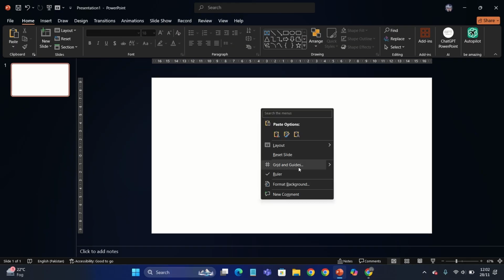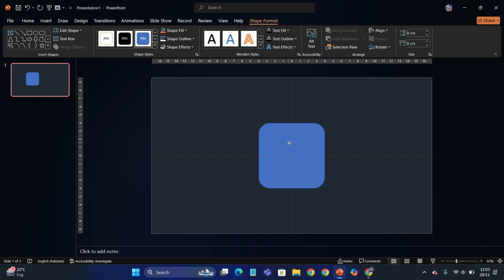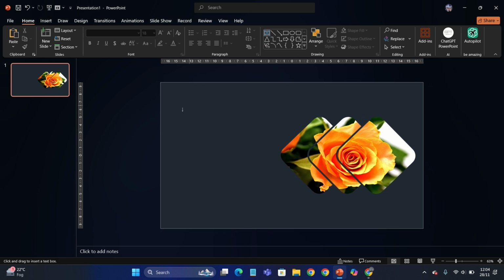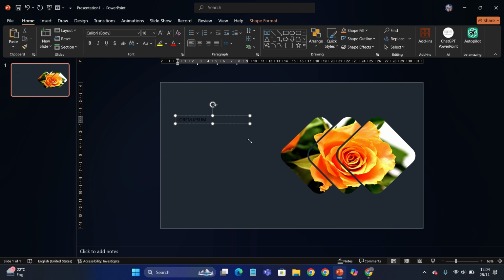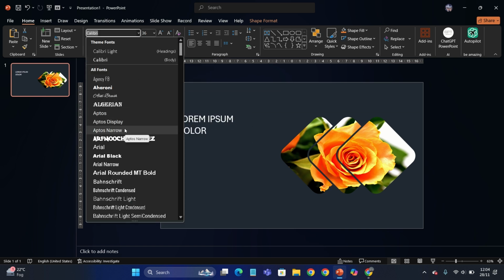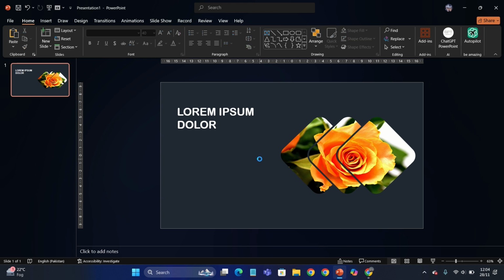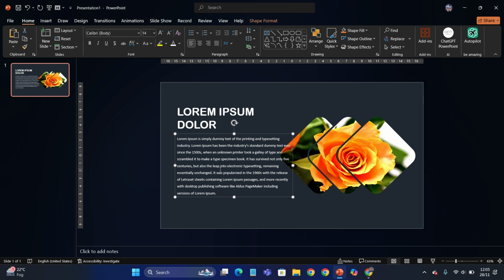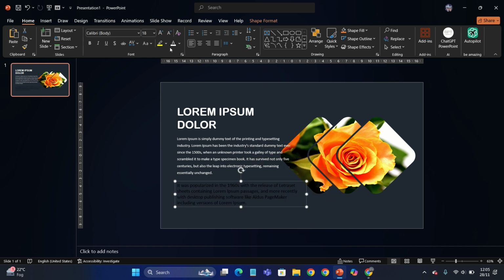New Modern Powerpoint Slide Design | FREE TEMPLATE | 2024